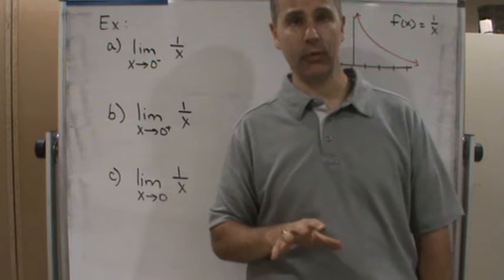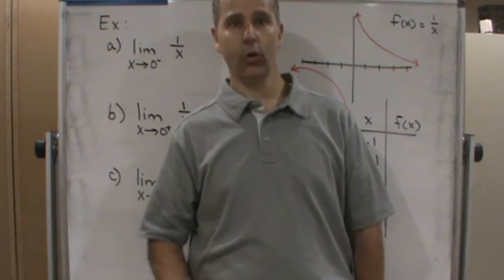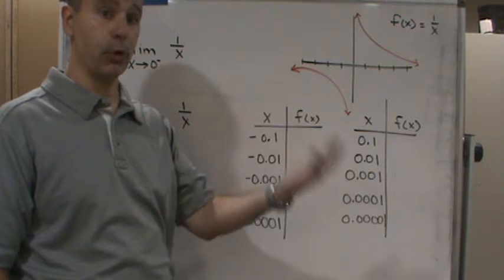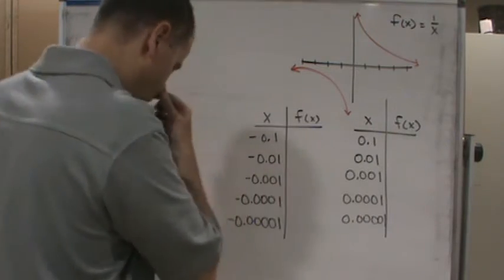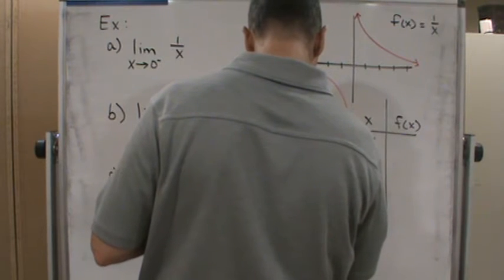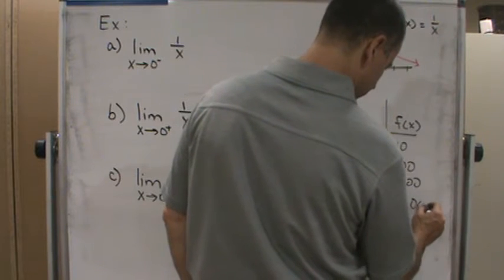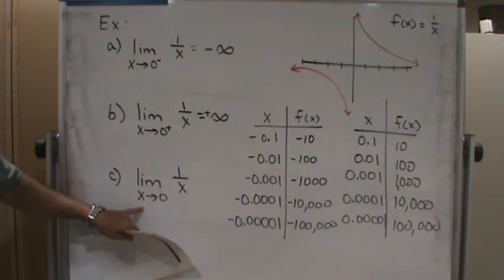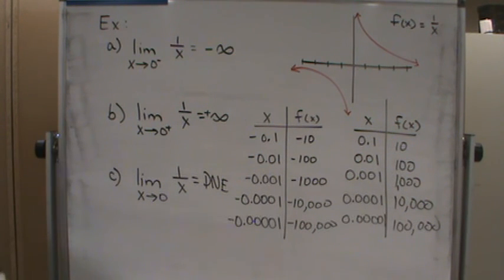Calc1 Sec 2 2 Infinite Limits Examples